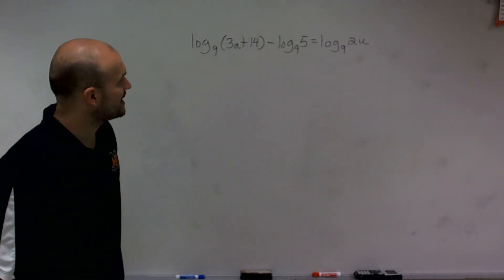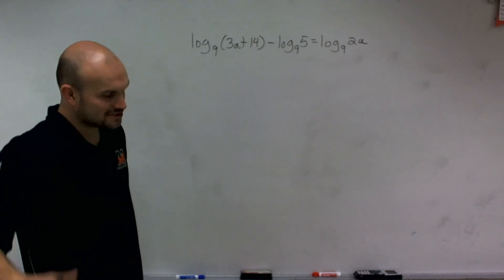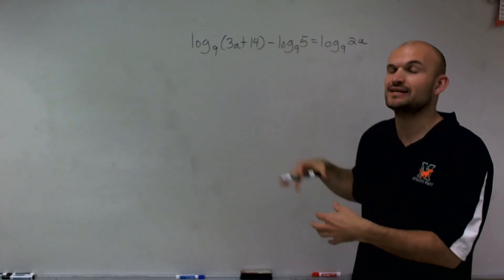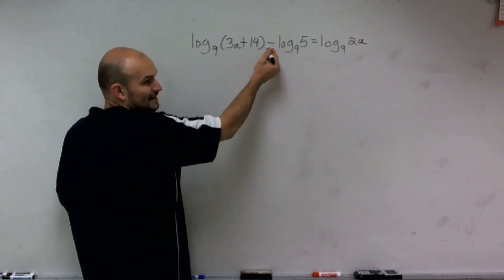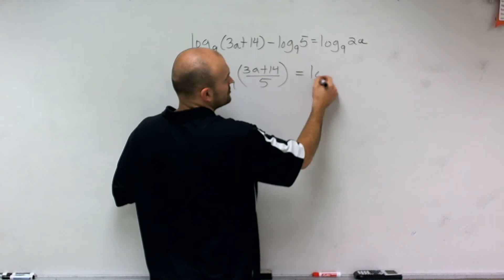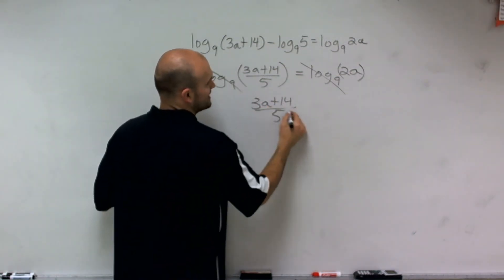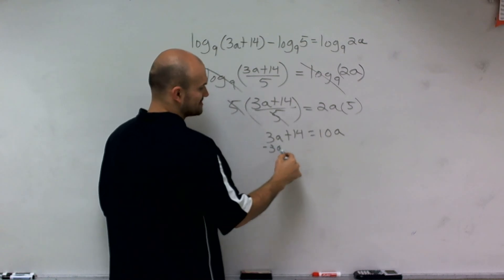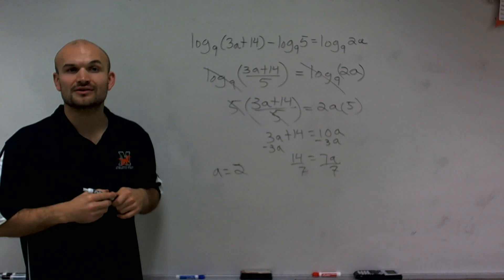Algebra 2 - using the quotient rule of logarithms to help us solve an equation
In this video series I will show you how to apply the properties of logarithms to solve an equation.  The three main properties of logarithms we will focus on will be the product, quotient, and power rule of exponents. We will apply these laws first to simplify our equation.  We will then either use the change of base formula, equality of logarithms, or converting to exponential form to solve for our variable.
log9 (3a+14) - log9 5 = log9 (2a)